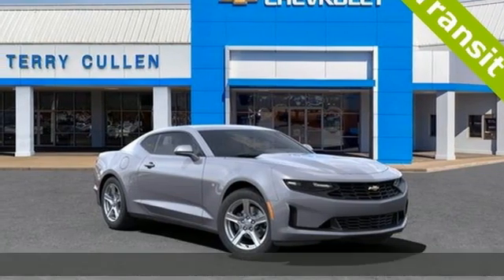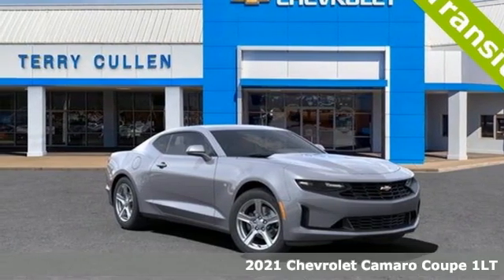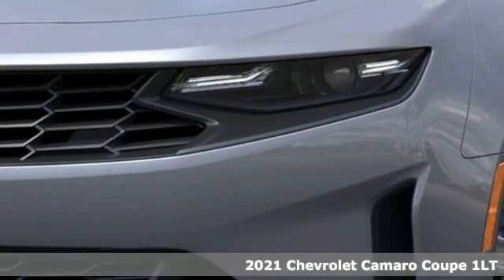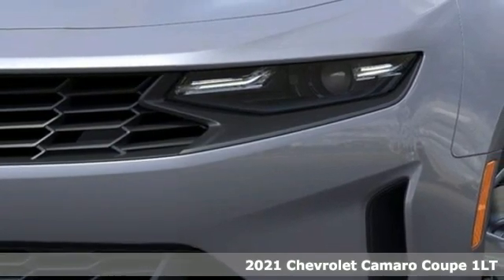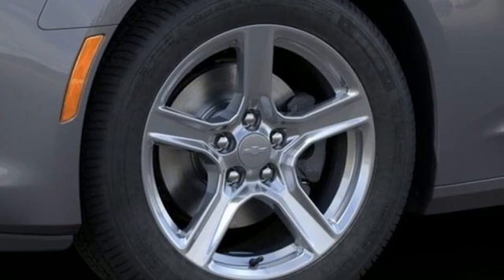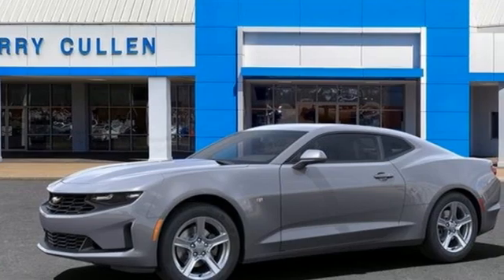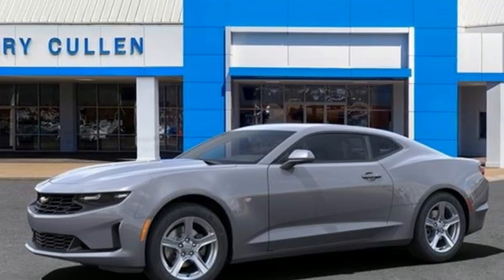New 2021 Chevrolet Camaro Jonesboro GA Stockbridge, GA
Year: 2021
Make: Chevrolet
Model: Camaro
Trim: 1LT
Engine: 2.0L Turbocharged
Transmission: 8-Speed Automatic
Color: Gray
Interior: Jet Black
Stock #: 21557C
VIN: 1G1FB1RXXM0107467
Satin Steel Metallic 2021 Chevrolet Camaro 1LT RWD 8-Speed Automatic 2.0L Turbocharged 22/30 City/Highway MPGbrbrThe advertised price does not include TVAT, Title and Warranty Rights Act fees. Low interest rate offers may not be combined with certain rebates. Price may include discounts that require financing through a specific lender. Discounts also require a trade in that is a 2011 or newer. Not available with special finance, lease or some other offers. In order to receive the internet price you must present a printed copy or screen shot of this vehicles internet price page in person at the dealership. Publisher assumes no responsibility for errors or omissions in data.brbrPreferred Equipment Group 1LT, 18" Silver-Painted Aluminum Wheels, 4-Wheel Disc Brakes, 6 Speakers, 6-Speaker Audio System Feature, 6-Way Power Front Passenger Seat Adjuster, 8-Way Power Driver Seat Adjuster, ABS brakes, Air Conditioning, AM/FM radio: SiriusXM, Apple CarPlay/Android Auto, Automatic temperature control, BluetoothA® For Phone, Brake assist, Bumpers: body-color, Cloth Seat Trim, Compass, Delay-off headlights, Driver door bin, Driver vanity mirror, Dual front impact airbags, Dual front side impact airbags, Electronic Stability Control, Exterior Parking Camera Rear, Four wheel independent suspension, Front anti-roll bar, Front Bucket Seats, Front Center Armrest, Front reading lights, Front Sport Bucket Seats, Fully automatic headlights, Illuminated entry, Knee airbag, Leather Shift Knob, Low tire pressure warning, Occupant sensing airbag, Overhead airbag, Paddle-Shift Manual Controls, Panic alarm, Passenger door bin, Passenger vanity mirror, Power door mirrors, Power driver seat, Power passenger seat, Power steering, Power Sunroof, Power windows, Premium audio system: Chevrolet Infotainment System, Radio data system, Radio: Chevrolet Infotainment 3 System, Rear anti-roll bar, Rear window defroster, Remote keyless entry, Remote Vehicle Starter System, Security system, SiriusXM Radio, Speed control, Speed-sensing steering, Steering wheel mounted audio controls, Tachometer, Telescoping steering wheel, Tilt steering wheel, Tire Inflation Kit, Traction control, Trip computer, Variably intermittent wipers, and Voltmeter.

Address:
1250 Battlecreek Rd